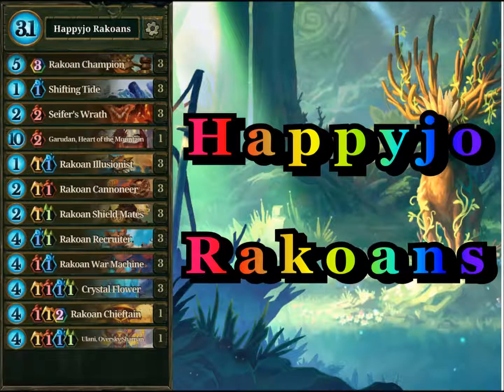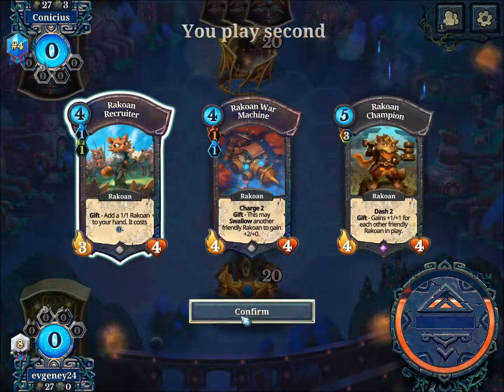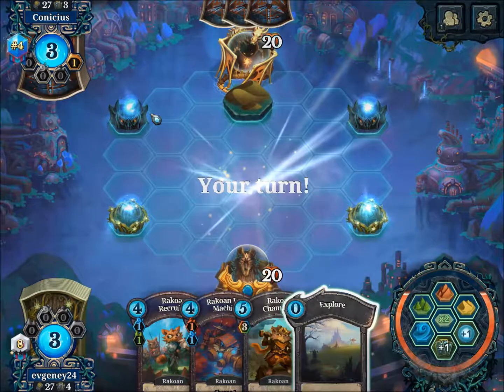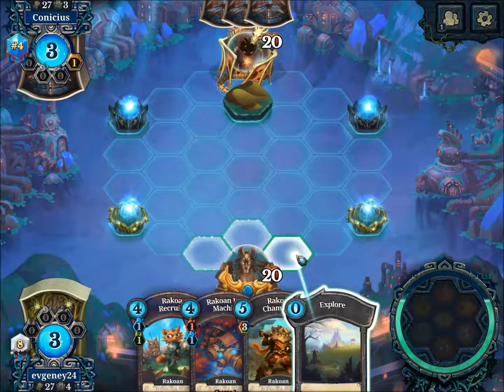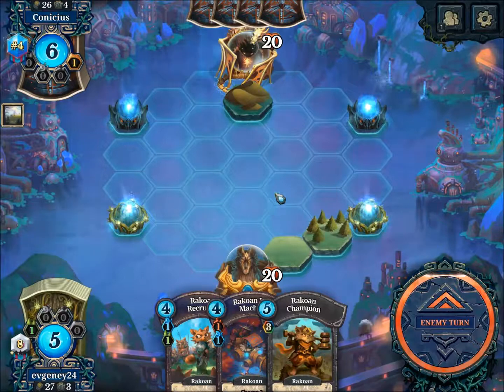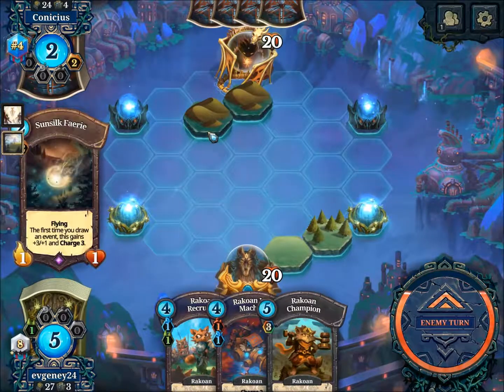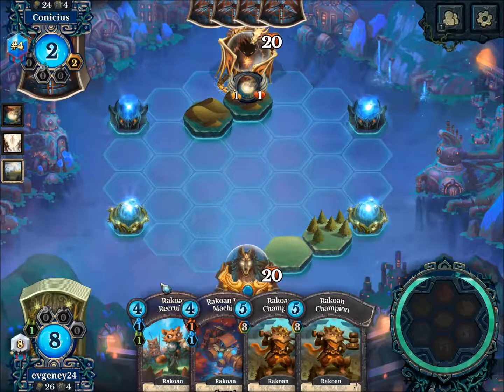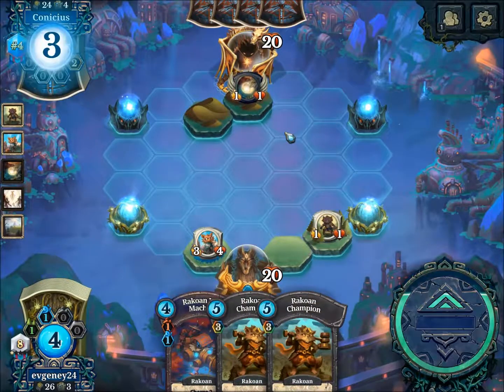Faeria Happyjo Rakoans Ep11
Having a game of faeria against Conicius, who is playing Green Yellow Deck.
This is the deck Happyjo used in Ruunin Seasonal Cup, link to it on Faeria Hub